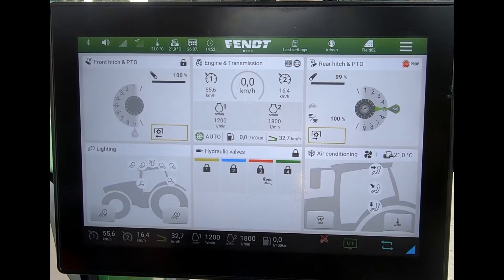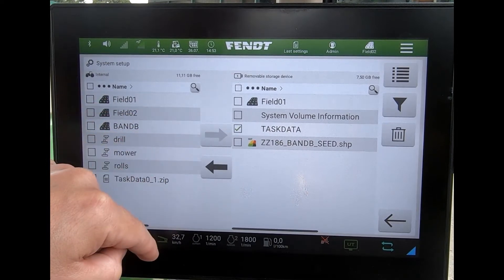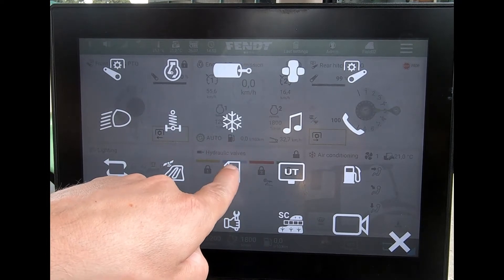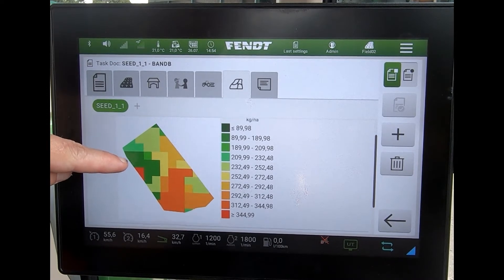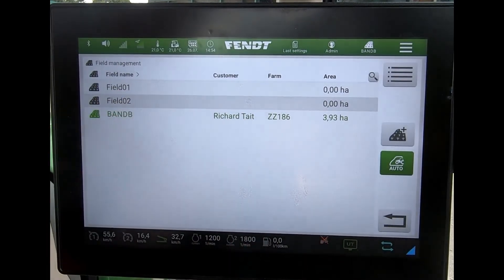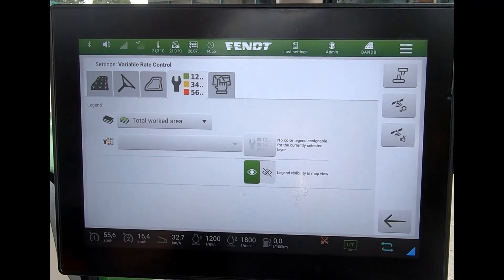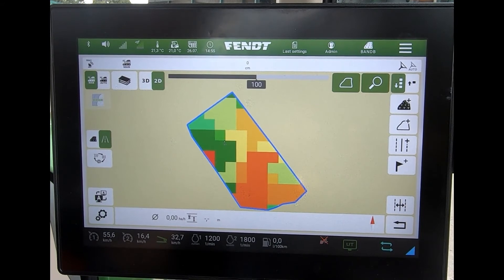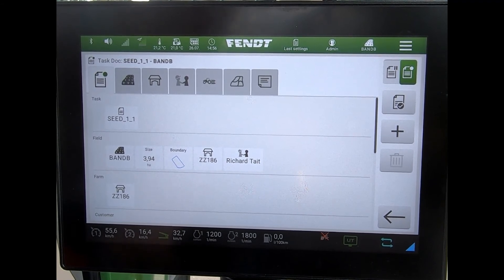FendtOne Loading variable rate maps using ISOxml files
A look at how to import and load a variable rate application map via USB transfer when using ISOxml files on the FendtOne terminal